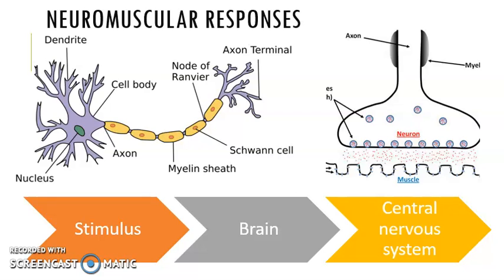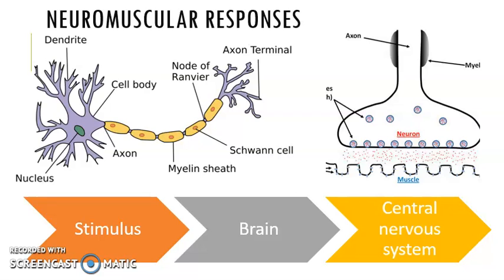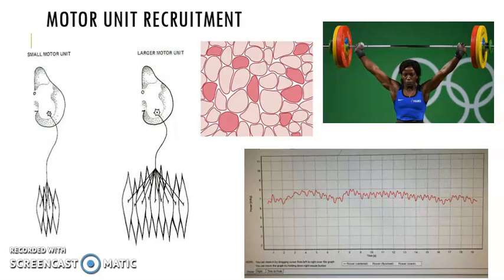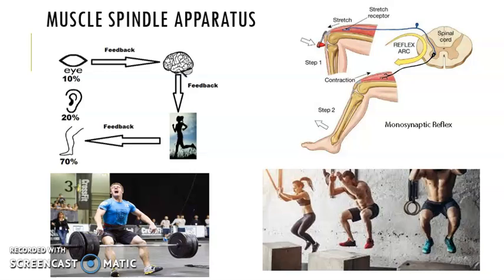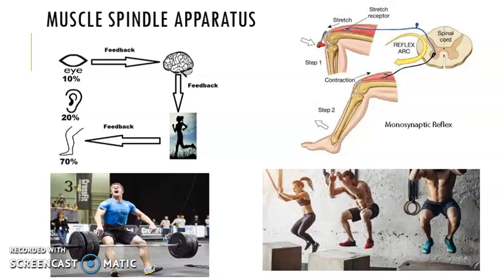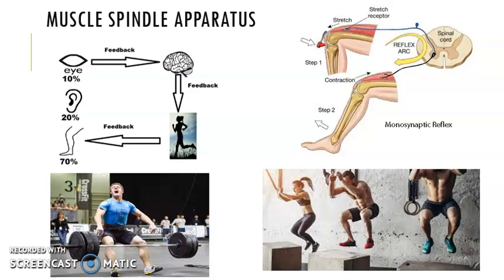Motor neuron recruitment analysis